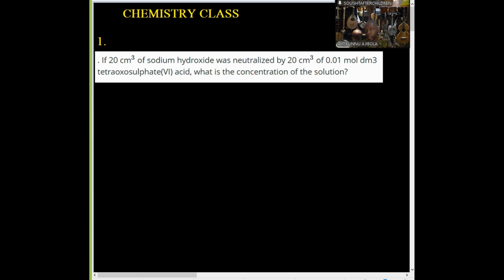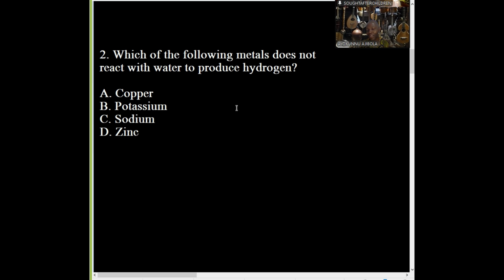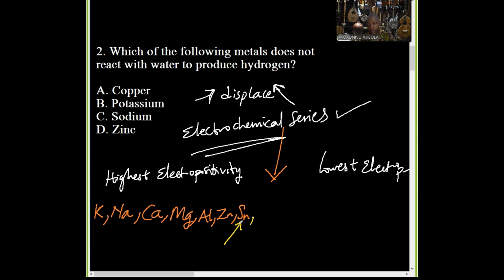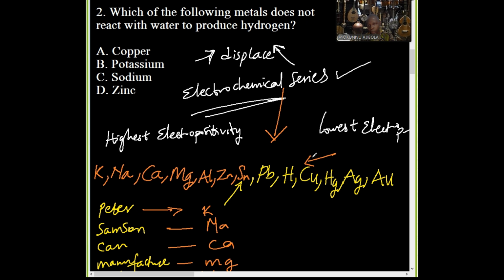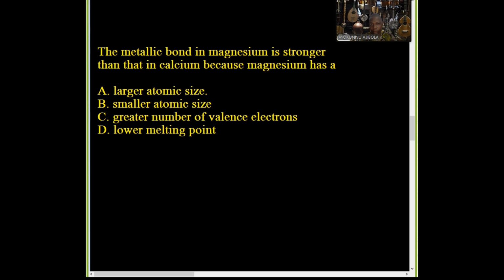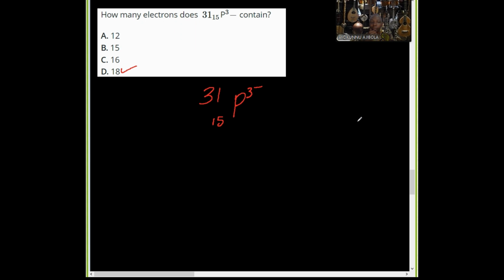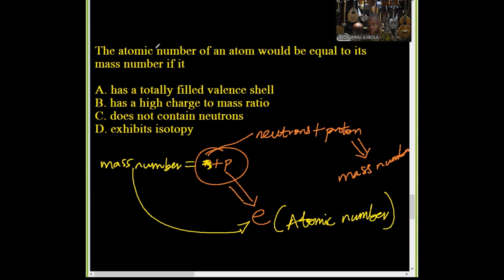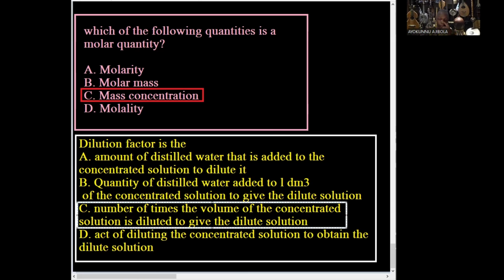Year 12 Live Chemistry Class